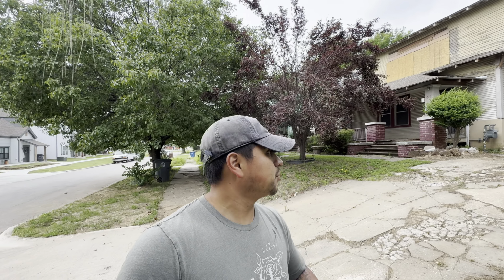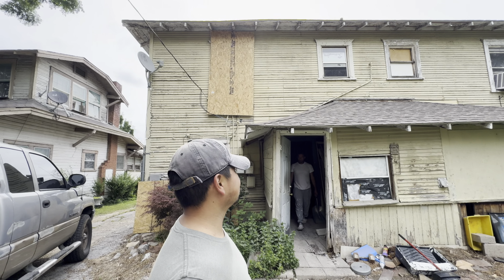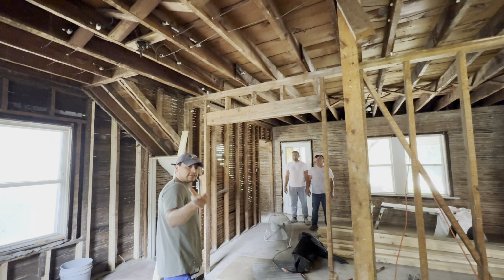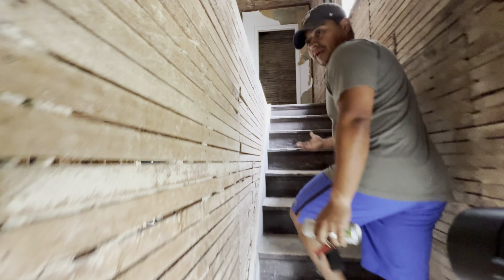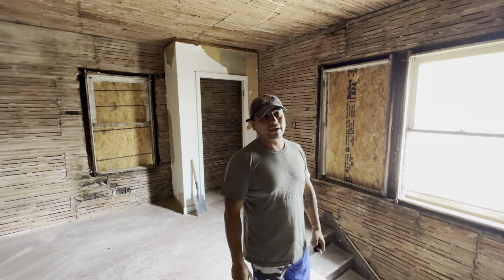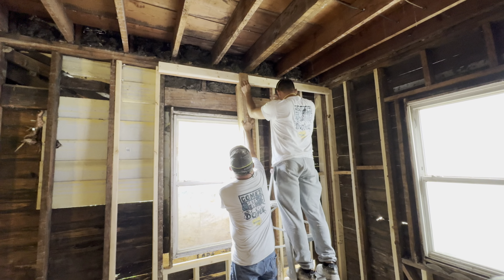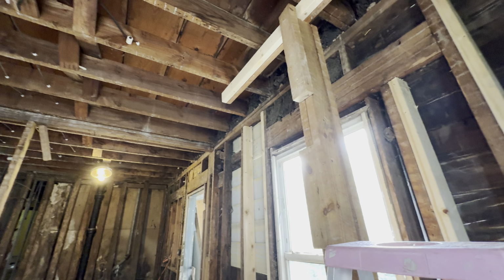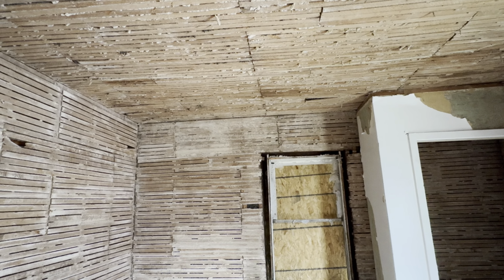Transforming a Century Old Home On A Dime | Part 1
This week a look at the newest project! We will be renovating this duplex it's almost 90 years old! We will be completely renovating it and bringing it up to 2024 over the next couple of months. it has been sitting abandoned and empty for a few years, but we will get it back to its former glory!

NSTA 360 CAMERA
CANON M50
Canon EF-S 10-18mm f/4.5-5.6 is STM Lens

My FAVORITE WORK SNACKS  - BUILT BAR

Children's Book- Let's Go Chica: Building with Dad!